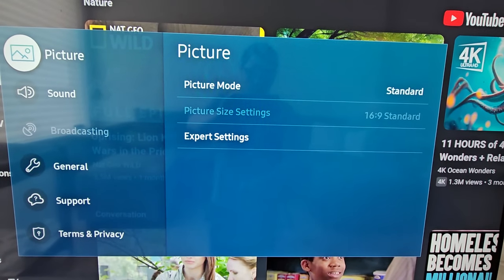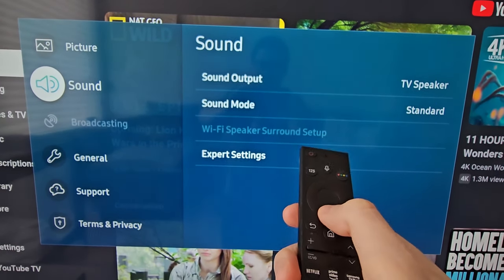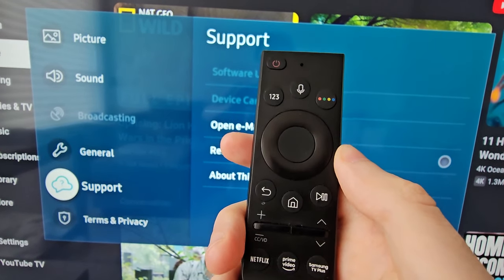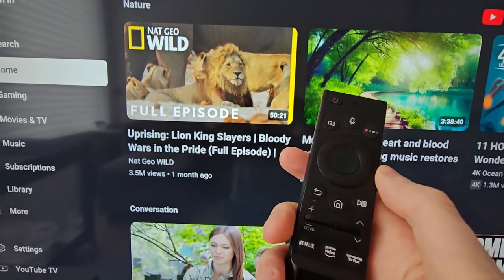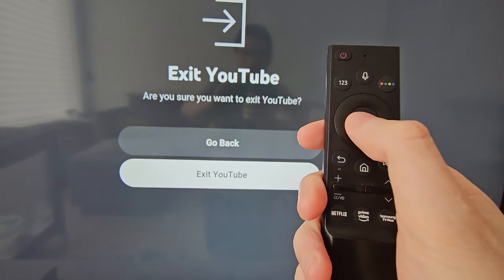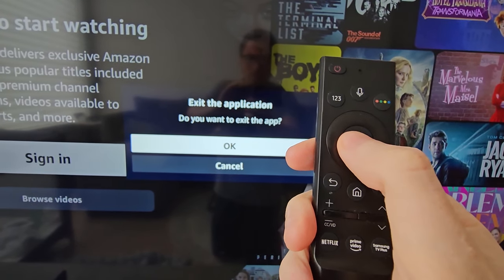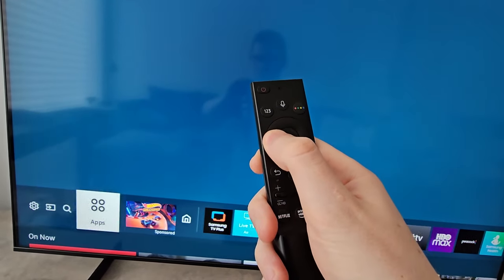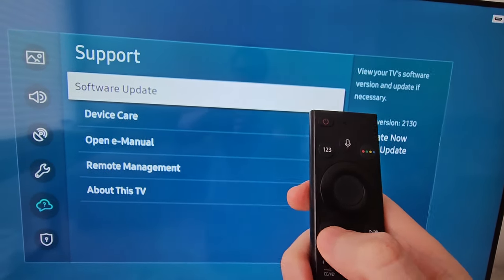SOLUTION for Grayed Out Settings Menus on Samsung Smart TV!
How to fix the unavailable grayed out options within Settings on Samsung Smart TVs. Some of these include Picture Size Settings, Broadcasting, Software Update, and Device Care. UHD 4K LED LCD AU8000 used but also works on any modern Samsung Smart TV.